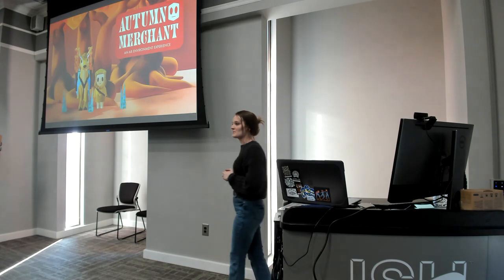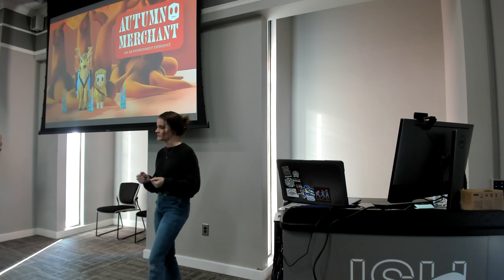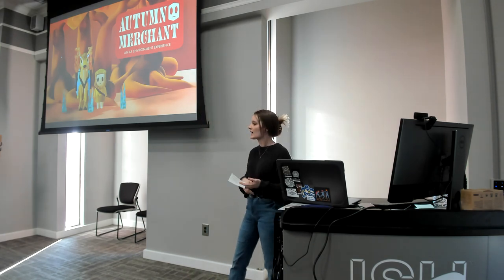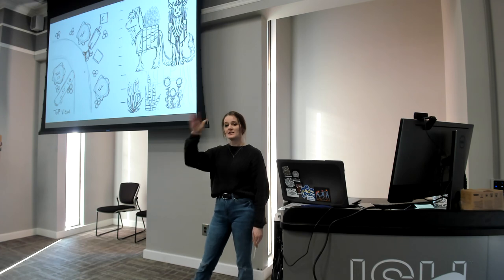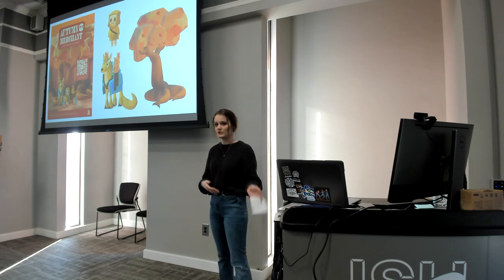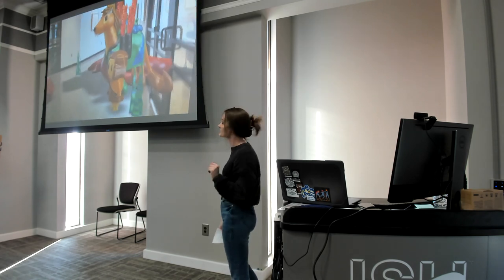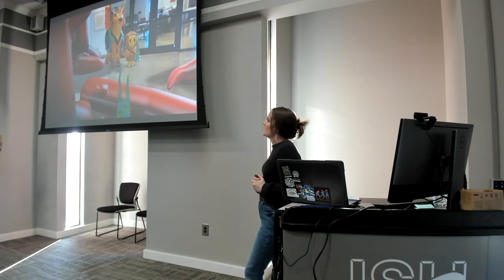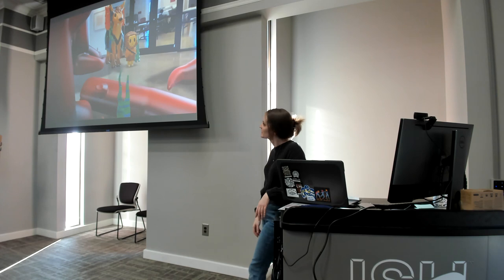Autumn Merchant - Augmented Reality as Illustrative Medium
Presenter: Brittani Myers
Mentor: Chad Anderson
Location: 1101C